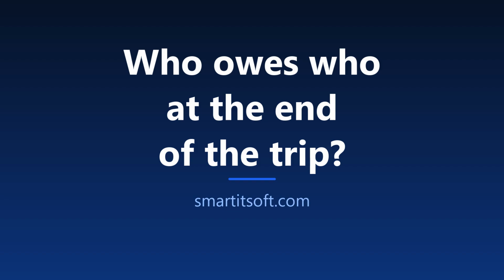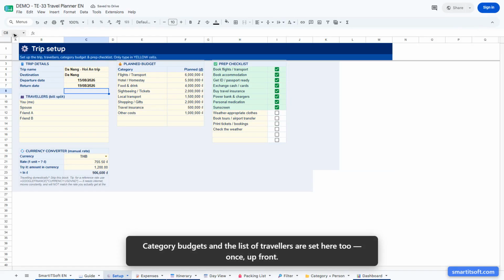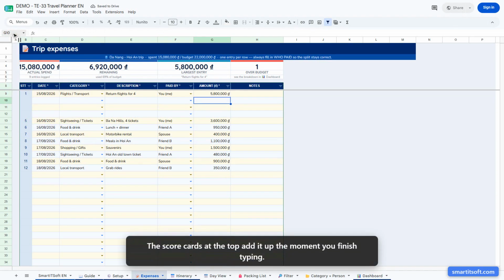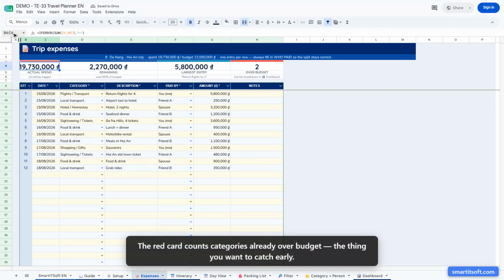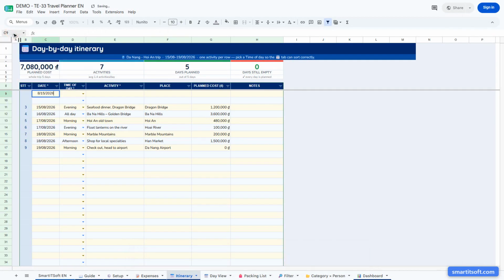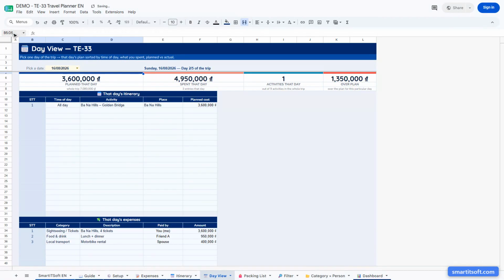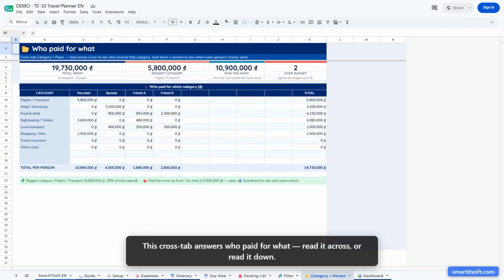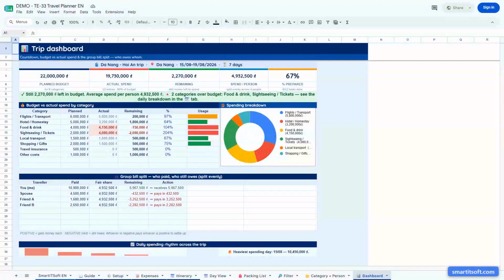Trip Budget Planner — splits the group bill for you — TE-33 | SmartITSoft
Trip Budget Planner (TE-33) — a Google Sheet that splits the group bill for you

Travelling as a group, everyone pays for something: one books the flights, another pays the hotel,
someone else covers dinner. By the last night nobody remembers who owes whom.

This Google Sheet handles a whole trip:

⚙️ Set the trip up once — dates, travellers, budget per category, prep checklist
📝 Log expenses, one row each, always with who paid
📅 Plan the itinerary day by day, by time of day
🗓️ Pick any date — see that day's plan, what you actually spent, and how far over plan you went
🎒 Packing list — % packed and each traveller's progress
🔎 Stack filters by category · payer · date
📂 A cross-tab answering "who paid for what"
📊 Dashboard: budget vs actual (over budget turns red), spending breakdown, and the GROUP BILL
   SPLIT — who gets money back, who still owes, down to the exact amount

The bill split is the part that earns its keep: total spend divided evenly, minus what each person
already fronted, giving you a plus or minus figure with a clear "⬅ receives / ➡ pays in" label.

Ships with a worked example — a 5-day Da Nang – Hoi An trip for 4 people — so every table, chart and
the split are already running when you open it. Vietnamese version included. Lifetime updates.

⚠️ Built for Google Sheets (QUERY, ARRAYFORMULA, MAP/LAMBDA, MAKEARRAY, SPARKLINE). Use it directly
in Google Sheets — downloading as .xlsx breaks the automatic tables and charts.

Smart IT Soft — practical Google Sheets templates & IT tools